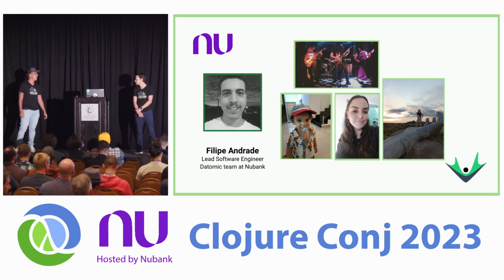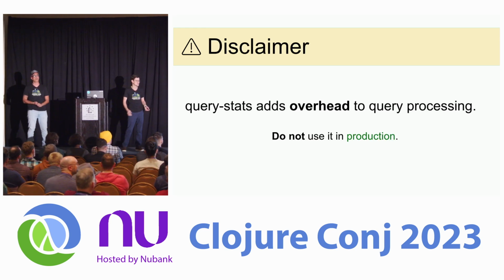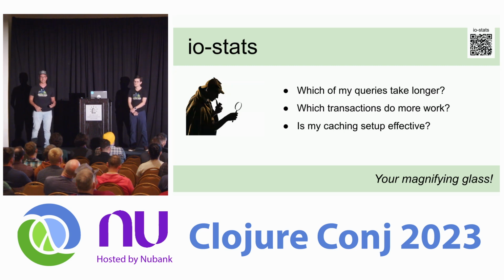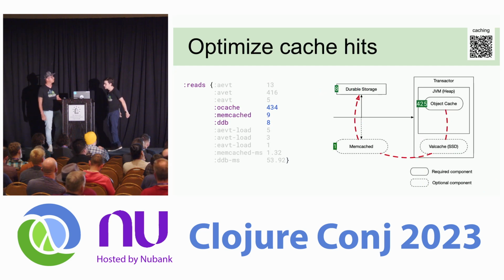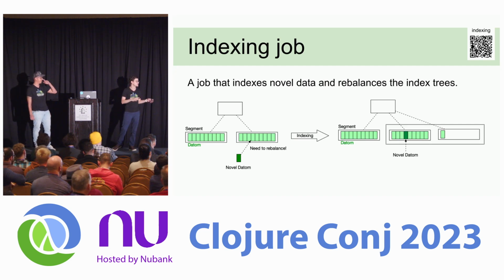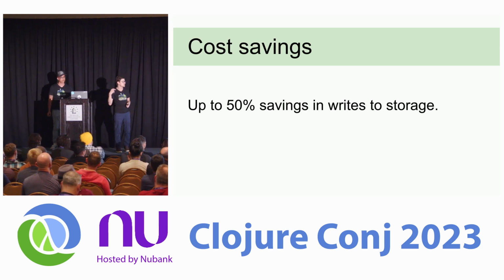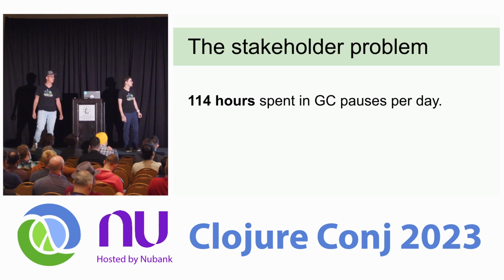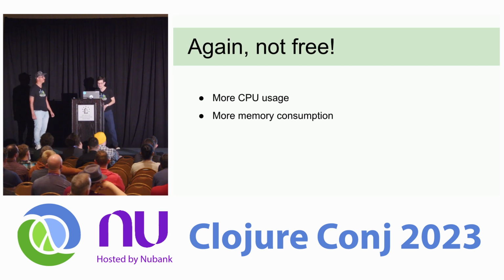"Operating Datomic at Scale" by João Palharini and Filipe Andrade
Datomic plays a major role in enabling Nubank to scale to over 75 million customers. Across the company, there are more than 3,000 Datomic databases, with over 300 storing more than 10 billion datoms.

This talk explains Nubank's use of two features of Datomic to ensure that transactions and queries are as performative as they can be: io-stats, and query-stats.

The Operating Datomic at Scale talk also aims to show two experiments currently running at Nubank: tuning the memory index to reindex less often, severely reducing expenses with DynamoDB; and the use of ZGC as the garbage collector for JVMs running transactors.